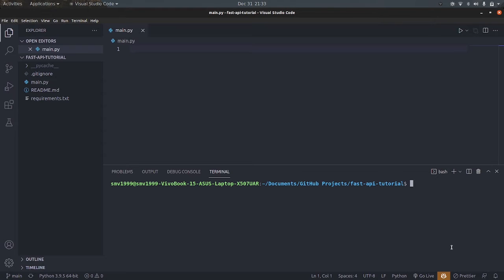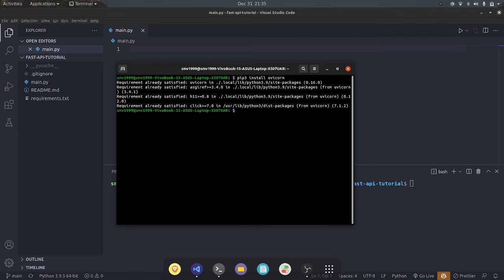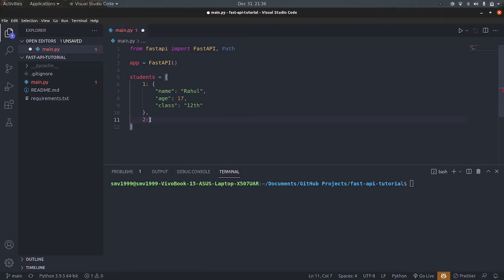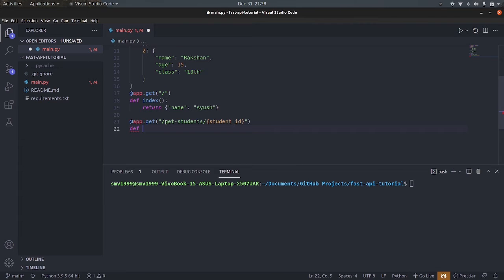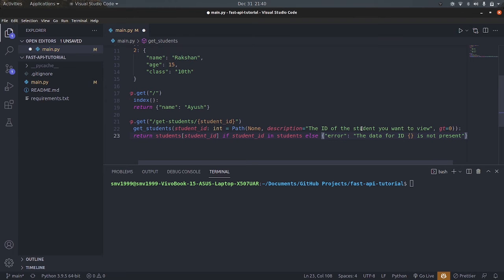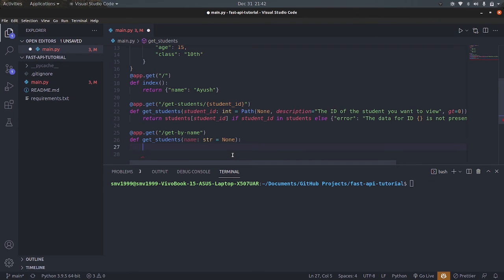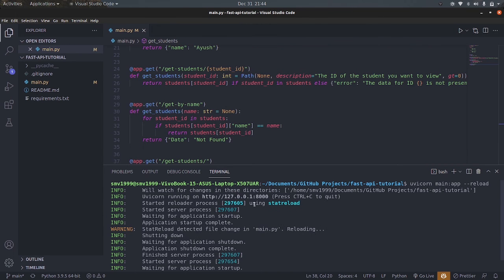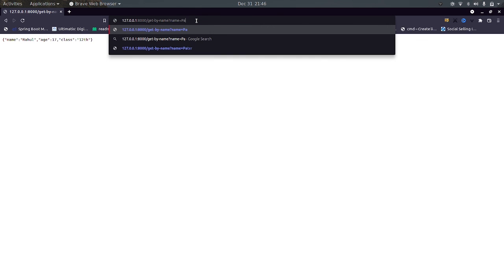Build a RESTful API in 10 Minutes with FastAPI - Python Tutorial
In this video, we are going to talk about APIs and How to create an API using FastAPI in Python.

Go ahead and watch the video !

Placement Preparation and Job Updates